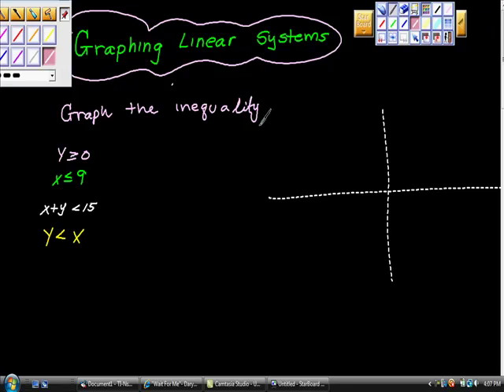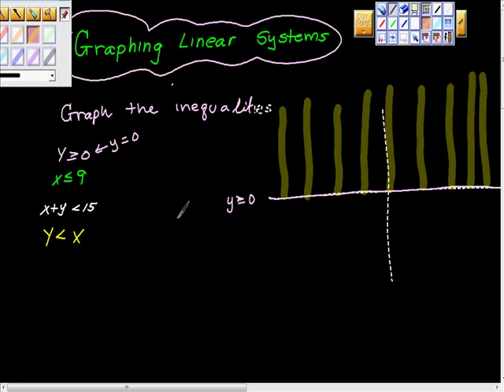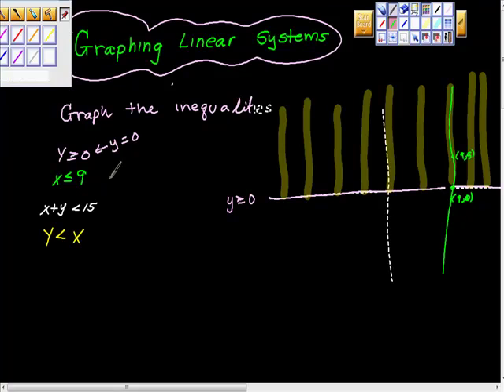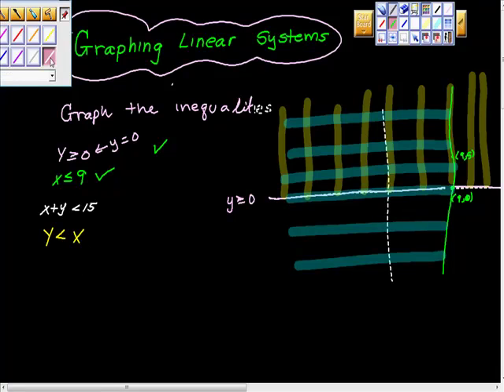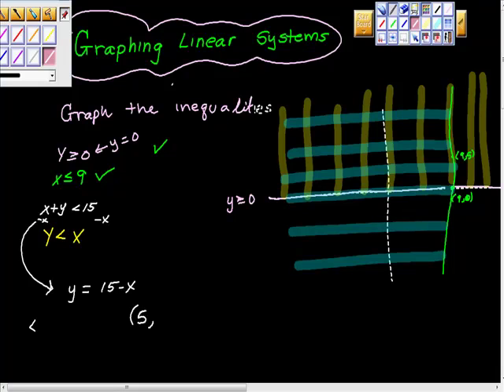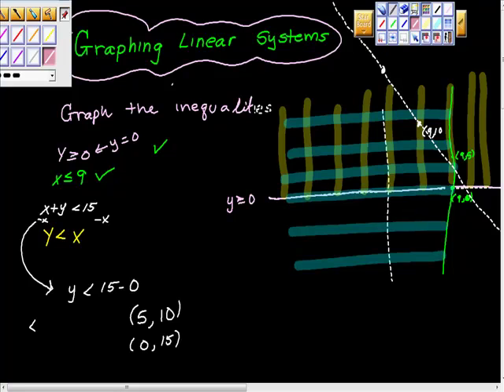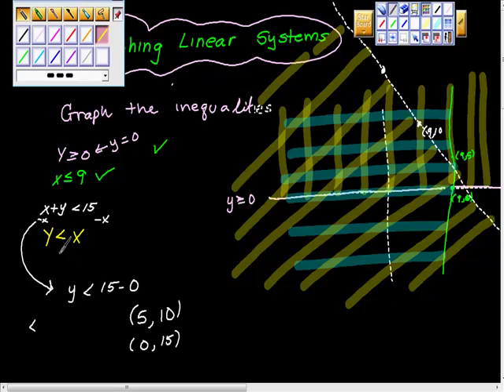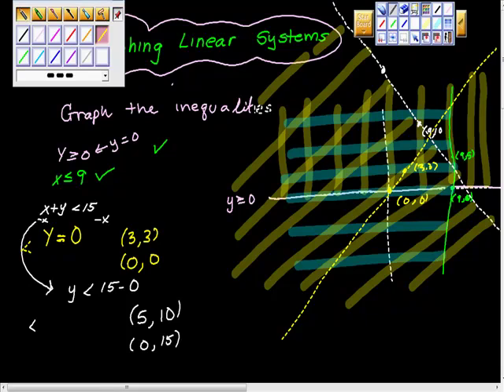Graphing Linear Systems and Linear Inequalities Algebra II Precalculus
How to graph linear equations  and inequalities EASY